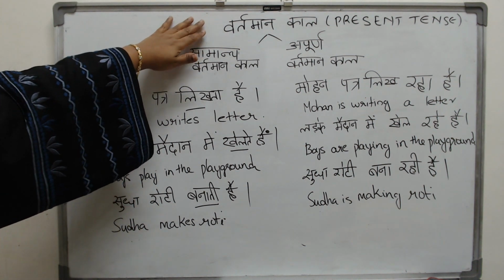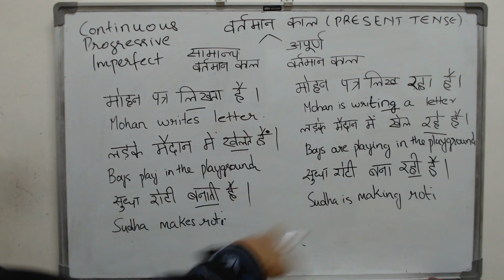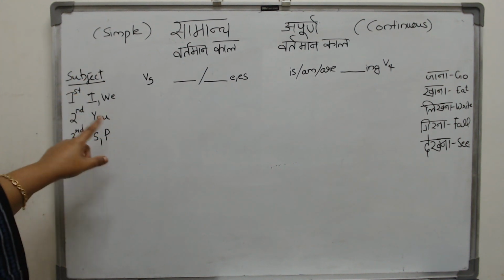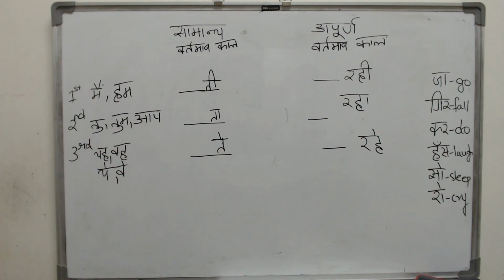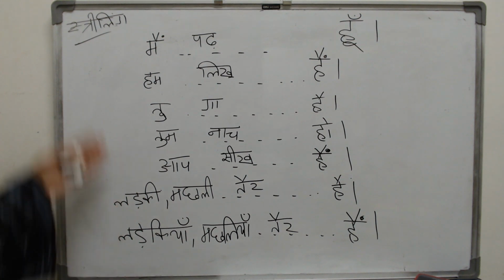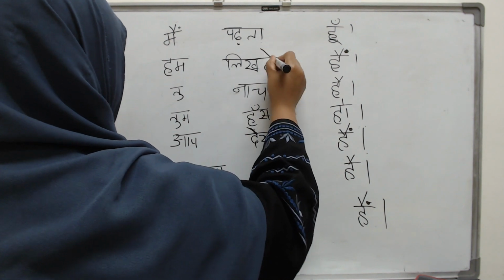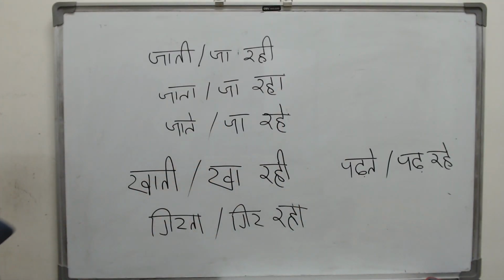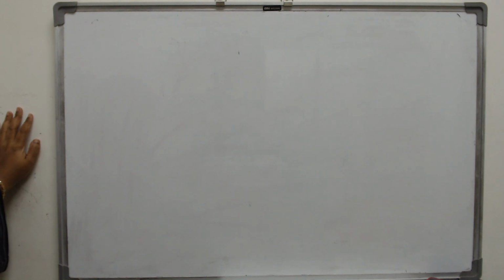Part 2: सामान्य & अपूर्ण वर्तमान काल Simple & Continuous Present Tense Explained In English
This video is the second one on Present Tense. Here we discuss two types of Vartaman kal. We learn rules { and exceptions regarding the male form of the verb,} followed by exercises from the Prathmik Pattya Pustak issued by the Dakshin Hindi Prachar Sabha. Please make sure you first learn the use of helping verbs in the present tense. The link is given below